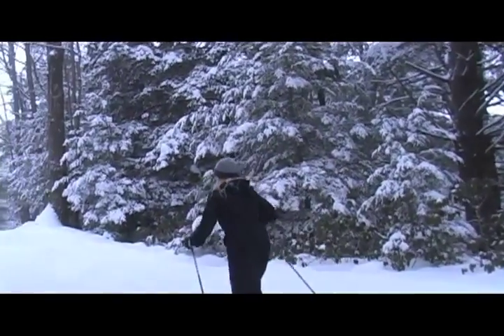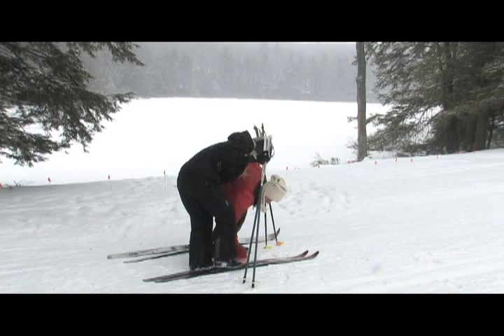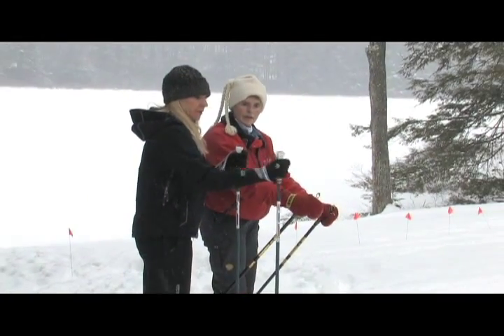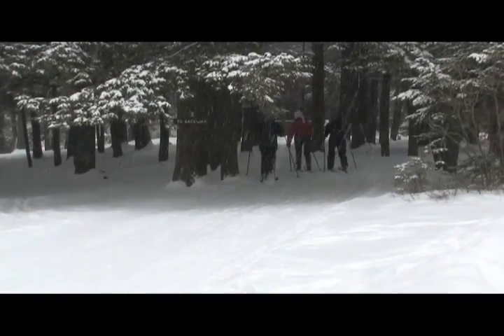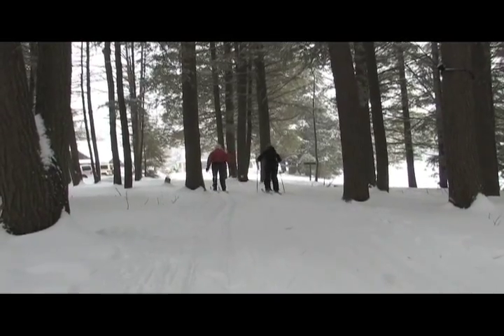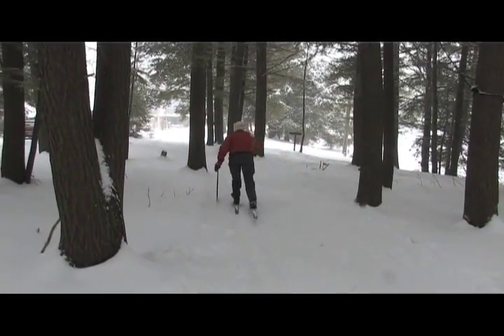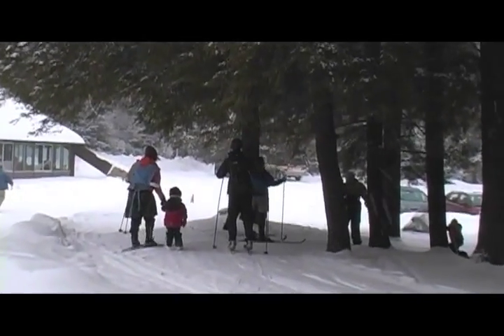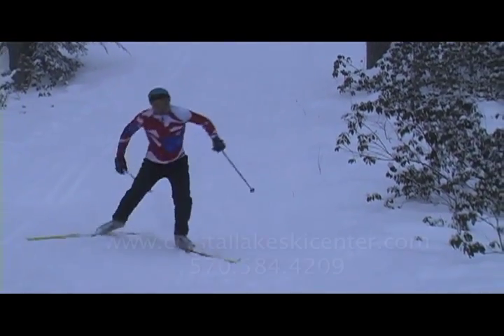Crystal Lake Cross Country Ski Lesson - Computer.m4v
Val Geist learns to cross country ski on some amazing natural snow at the Crystal Lake Cross Country Ski Center near Hughesville, Pennsylvania.